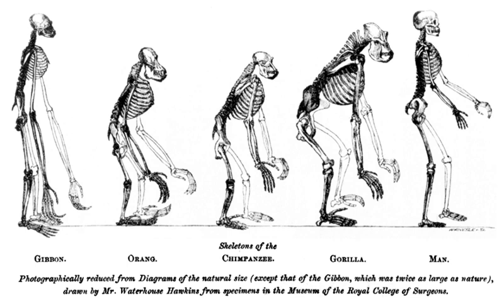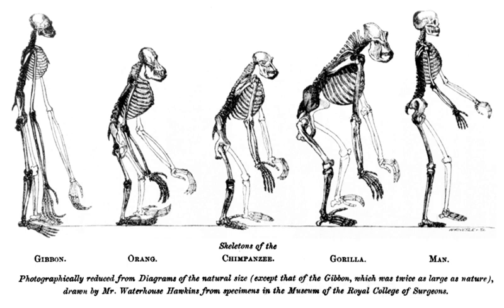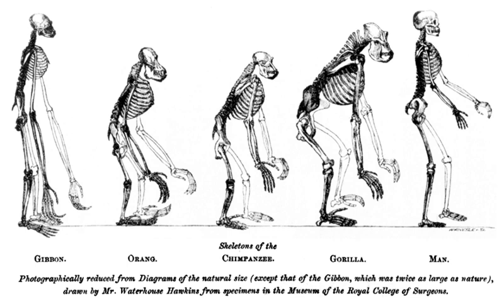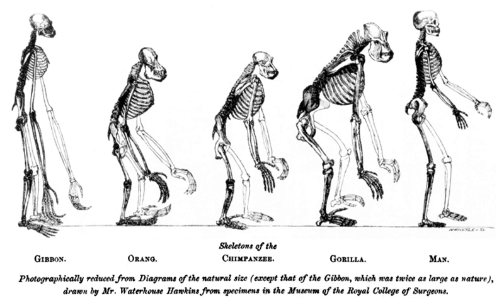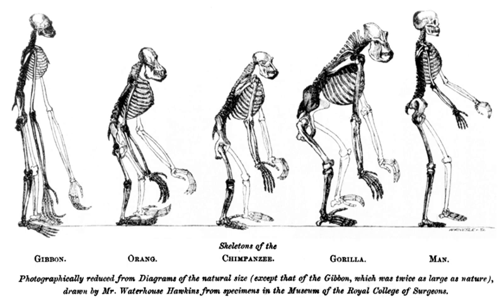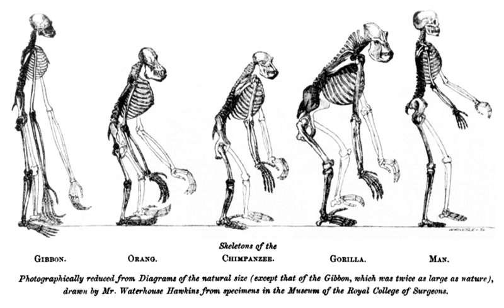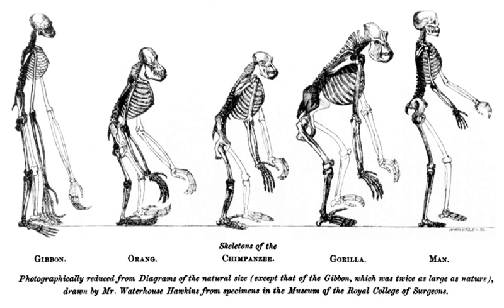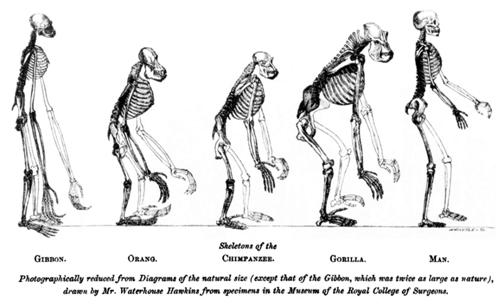Evolutionary history of life | Wikipedia audio article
00:05:17 1 Earliest history of Earth
00:07:29 2 Earliest evidence for life on Earth
00:09:01 3 Origins of life on Earth
00:09:30 3.1 Independent emergence on Earth
00:11:30 3.1.1 Replication first: RNA world
00:13:40 3.1.2 Metabolism first: Iron–sulfur world
00:14:36 3.1.3 Membranes first: Lipid world
00:15:27 3.1.4 The clay hypothesis
00:16:48 3.2 Life "seeded" from elsewhere
00:18:24 4 Environmental and evolutionary impact of microbial mats
00:21:41 5 Diversification of eukaryotes
00:21:52 5.1 Chromatin, nucleus, endomembrane system, and mitochondria
00:24:13 5.2 Plastids
00:24:53 6 Sexual reproduction and multicellular organisms
00:25:05 6.1 Evolution of sexual reproduction
00:30:56 6.2 Multicellularity
00:34:23 6.3 Fossil evidence
00:35:31 7 Emergence of animals
00:39:19 7.1 Deuterostomes and the first vertebrates
00:40:43 8 Colonization of land
00:41:53 8.1 Evolution of terrestrial antioxidants
00:44:11 8.2 Evolution of soil
00:46:22 8.3 Plants and the Late Devonian wood crisis
00:48:25 8.4 Land invertebrates
00:51:06 8.5 Early land vertebrates
00:54:49 9 Dinosaurs, birds and mammals
00:58:08 10 Flowering plants
00:59:02 11 Social insects
01:01:46 12 Humans
01:03:24 13 Mass extinctions
01:06:03 14 See also

- Socrates

SUMMARY
The evolutionary history of life on Earth traces the processes by which living and fossil organisms evolved, from the earliest emergence of life to the present. Earth formed about 4.5 billion years (Ga) ago and evidence suggests life emerged prior to 3.7 Ga. (Although there is some evidence of life as early as 4.1 to 4.28 Ga, it remains controversial due to the possible non-biological fomation of the purported fossils.) The similarities among all known present-day species indicate that they have diverged through the process of evolution from a common ancestor. Approximately 1 trillion species currently live on Earth of which only 1.75–1.8 million have been named and 1.6 million documented in a central database. These represent less than one percent of the species that have ever lived on earth.

The earliest evidence of life comes from biogenic carbon signatures and stromatolite fossils discovered in 3.7 billion-year-old metasedimentary rocks from western Greenland. In 2015, possible "remains of biotic life" were found in 4.1 billion-year-old rocks in Western Australia. In March 2017, putative evidence of possibly the oldest forms of life on Earth was reported in the form of fossilized microorganisms discovered in hydrothermal vent precipitates in the Nuvvuagittuq Belt of Quebec, Canada, that may have lived as early as 4.28 billion years ago, not long after the oceans formed 4.4 billion years ago, and not long after the formation of the Earth 4.54 billion years ago.Microbial mats of coexisting bacteria and archaea were the dominant form of life in the early Archean Epoch and many of the major steps in early evolution are thought to have taken place in this environment. The evolution of  photosynthesis, around 3.5 Ga, eventually led to a buildup of its waste product, oxygen, in the atmosphere, leading to the great oxygenation event, beginning around 2.4 Ga. The earliest evidence of eukaryotes (complex cells with organelles) dates from 1.85 Ga, and while they may have been present earlier, their diversification accelerated when they started using oxygen in their metabolism. Later, around 1.7 Ga, multicellular organisms began to appear, with differentiated cells performing specialised functions. Sexual reproduction, which involves the fusion of male and female reproductive cells (gametes) to create a zygote in a process called fertilization is, in contrast to asexual reproduction, the primary method of reproduction for the vast majority of macroscopic  ...